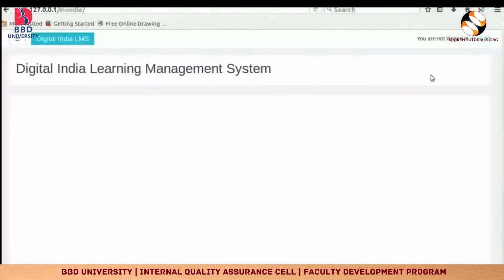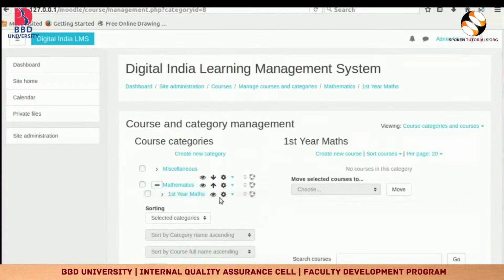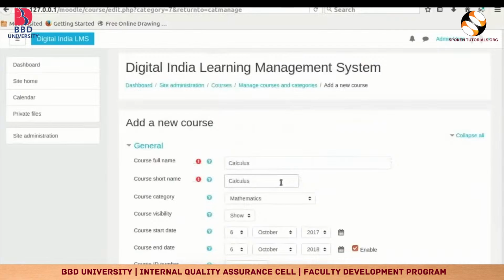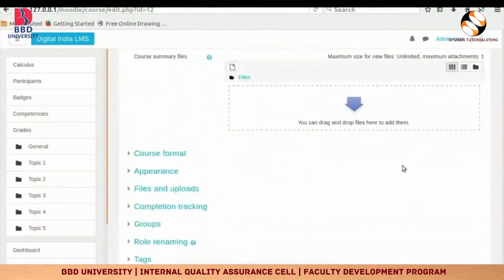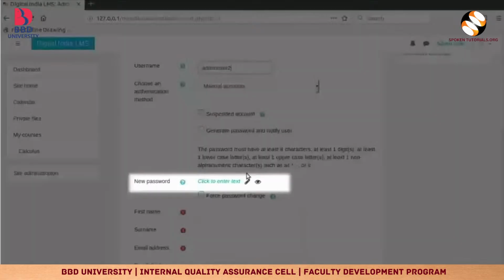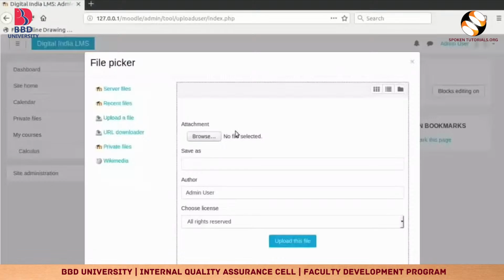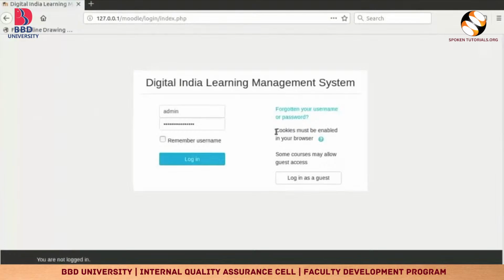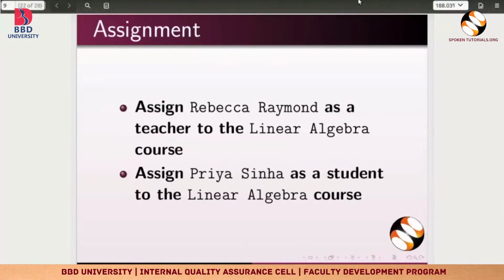BBDU IQAC | MOODLE LMS | FDP | DAY2